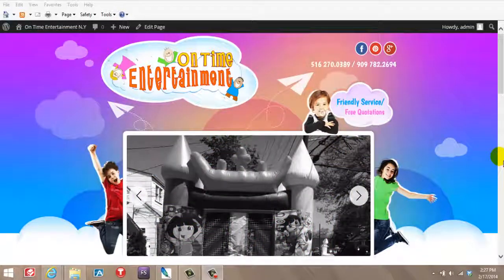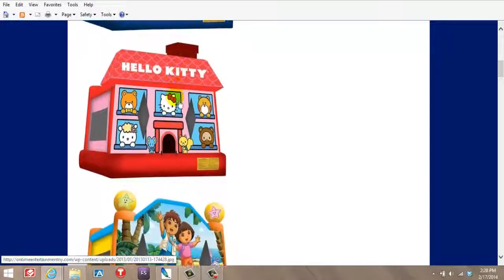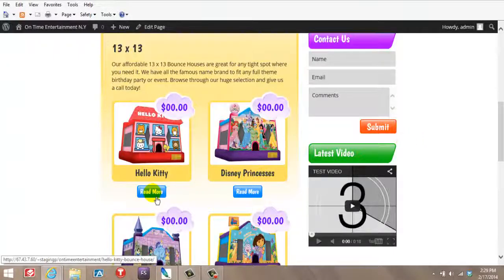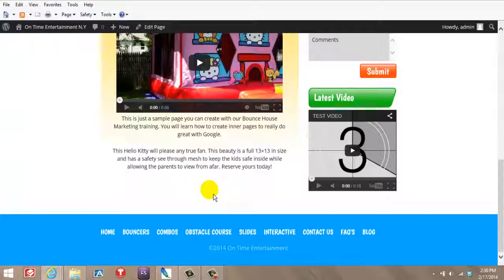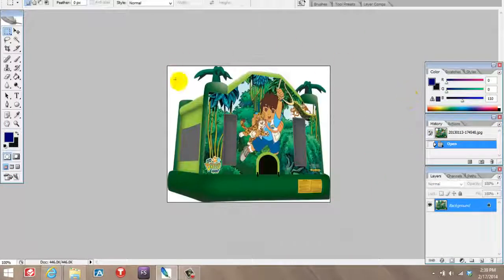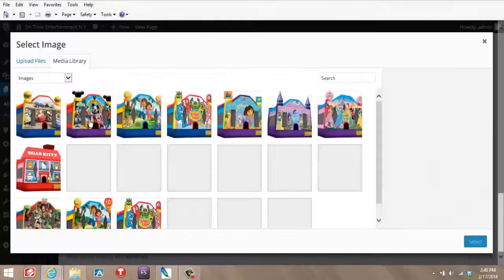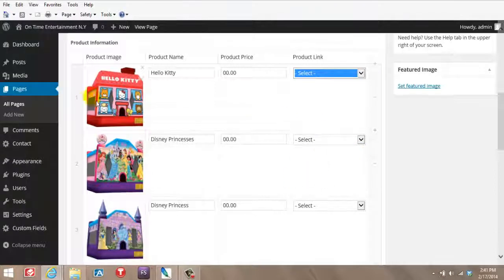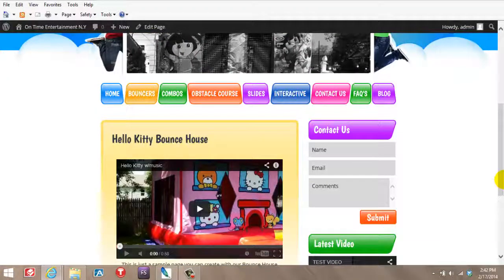Bounce House Websites - Behind the scene using WordPress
Bounce House Websites - Behind the scene using WordPress. The template era is long gone. Let us help you get into something a bit more modern without that blocky old fashion look. No frame sites, no template. A site built for this industry.